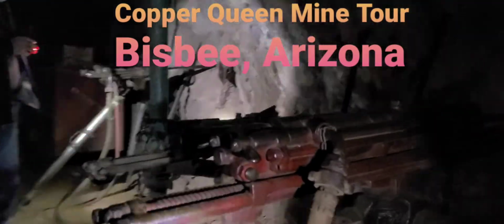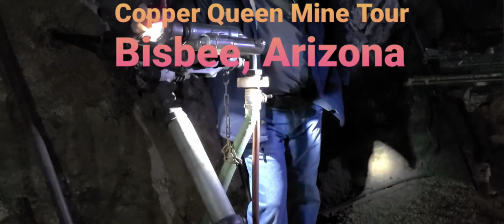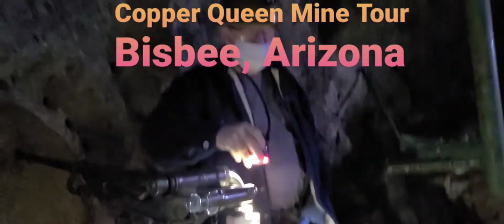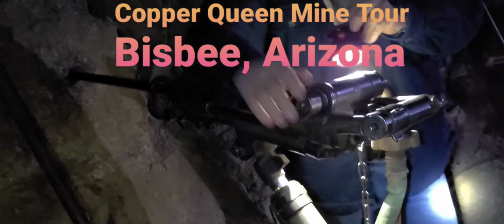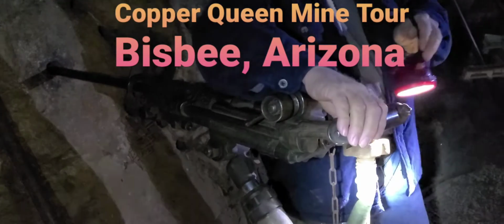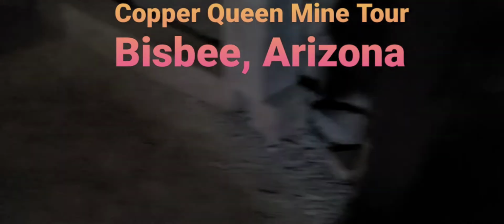Copper Queen Mine Underground Tour in Bisbee, Arizona | Part 2 |What's inside the cave? (Valentus)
Copper Queen Mine Underground Tour is a hard-hat tours through a century-old underground complex to learn about mining history & disasters.

Bisbee is a city in the Mule Mountains of southeast Arizona. Both the Bisbee Mining & Historical Museum and the Bisbee Restoration Museum chronicle the city’s copper-mining past. The vast Queen Mine offers underground tours. Homes that once belonged to miners run up Tombstone Canyon from Old Bisbee, the historic town center. The grand Muheim Heritage House has 19th-century furniture, plus gardens and mountain views.

We live in a wonderful world that is full of beauty, charm and adventure. There is no end to the adventures we can have if only we seek them with our eyes open. – Jawaharial Nehru